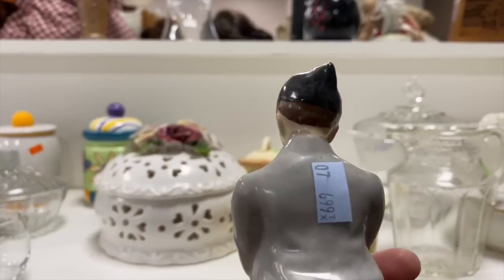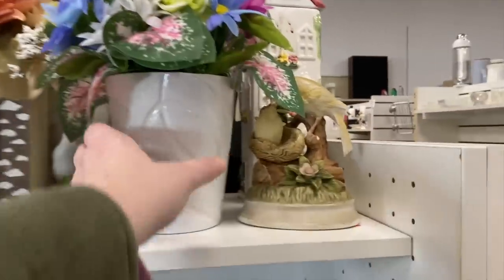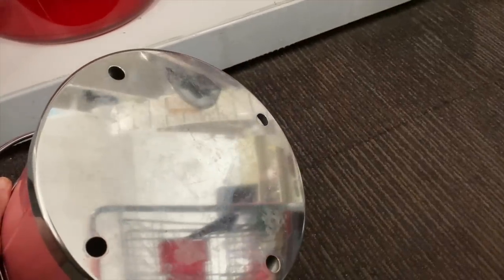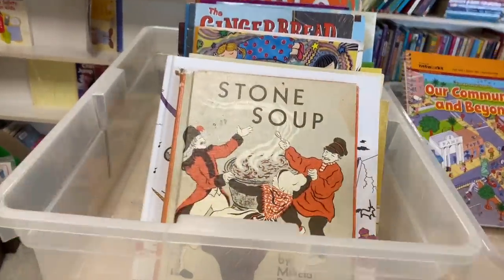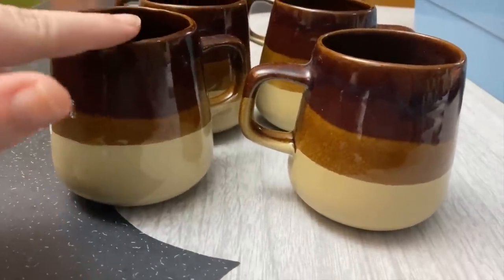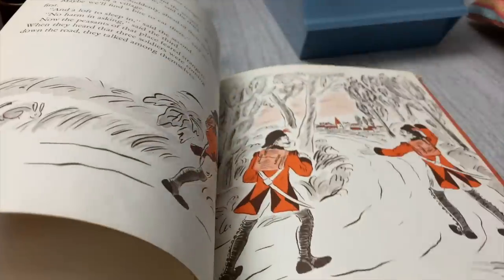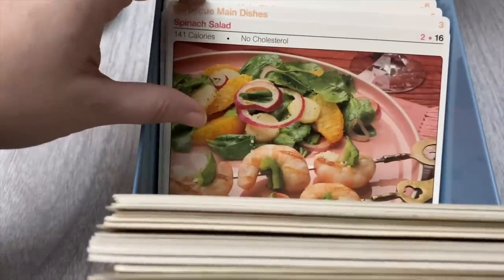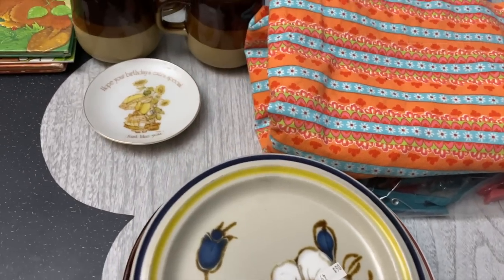FINALLY Have ONE! THRIFT WITH ME for Vintage | Etsy Reselling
I found one of my all time favorite stories in its original 1940s edition!

Nesting Haven is now reselling on Whatnot as well. Join and Follow me if you would like:

► MY EBAY